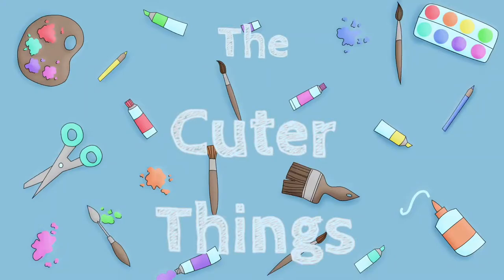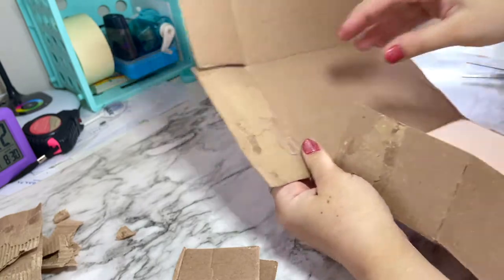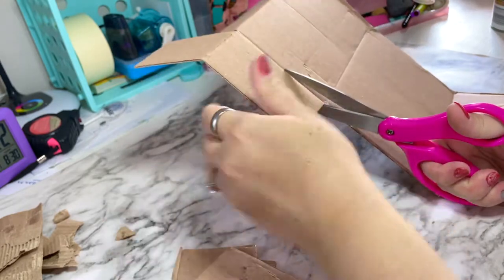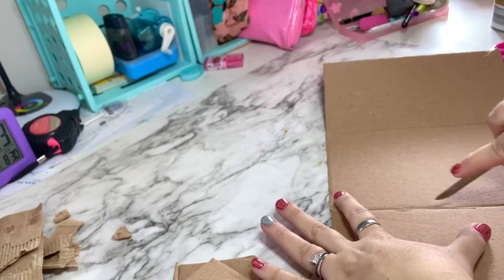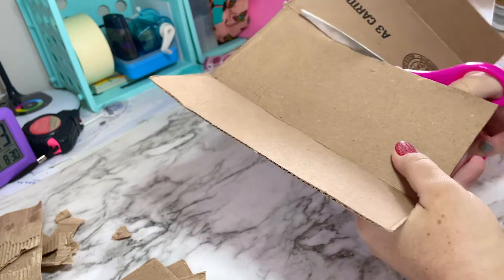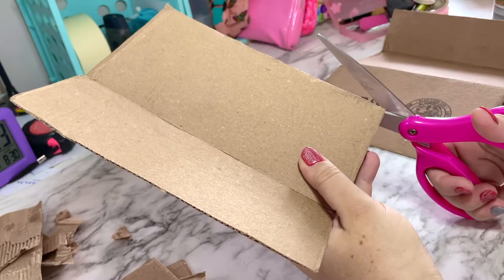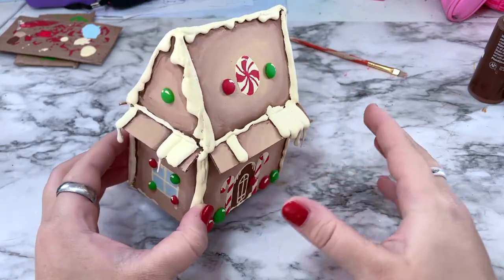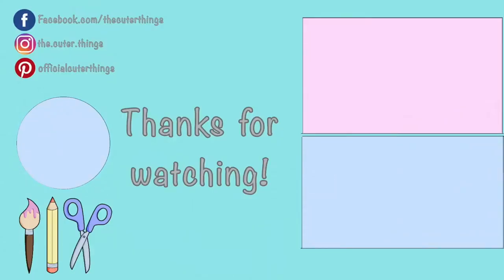I Make a Gingerbread House | DIY Gingerbread House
This was a bit of a challenge due to the hot glue not doing what I wanted in the beginning. BUT the outcome was perfect! I love how it turns out! It almost doesn't look real. 😯

Supplies Needed:
- Card board
- Hi-Temp hot glue gun
- Lots of glue sticks!
- Craft paint
- Paint brush
- Embossing tool (I got mine from Dollar Tree)

Don’t forget to post a picture of your creations or drawings! Tag me and use